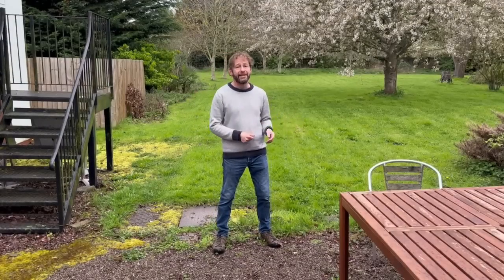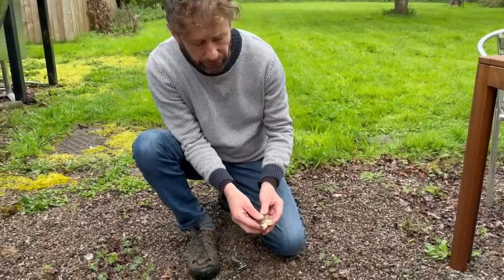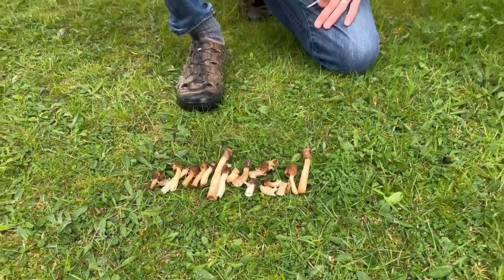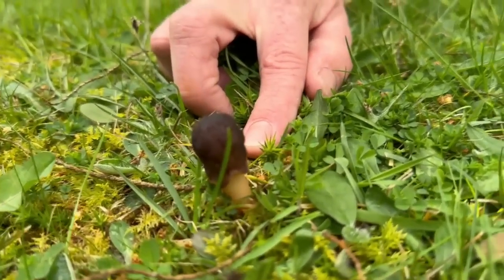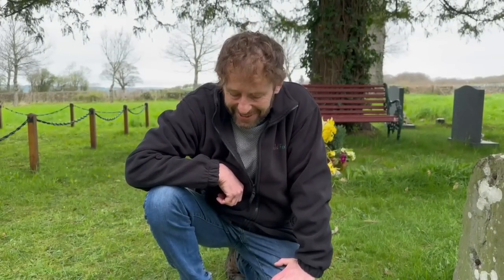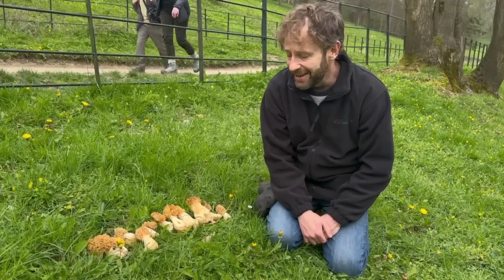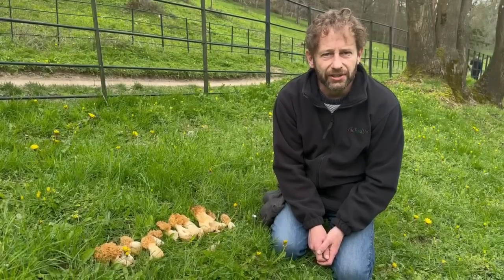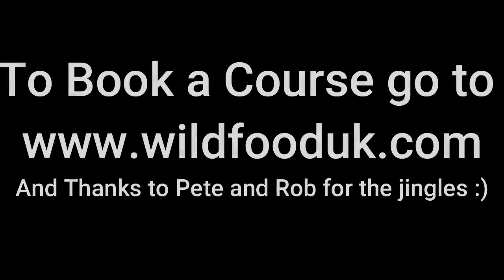5 Types of Morel in April in the UK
In this video I find 4 separate types of Morel in one day, and describe the dangerous false morel.

To purchase a copy of our Wild Food UK Foraging Pocket guide or other foraging goodies